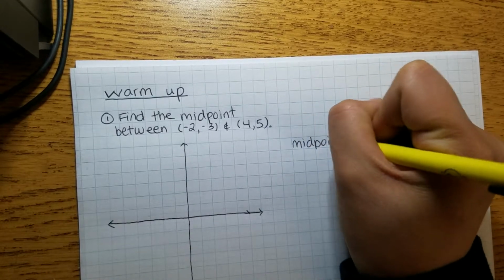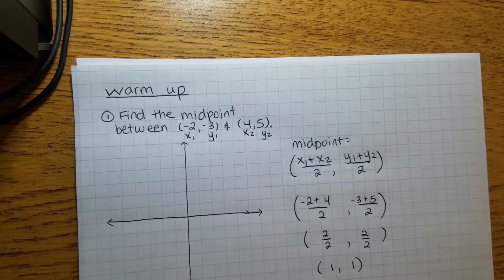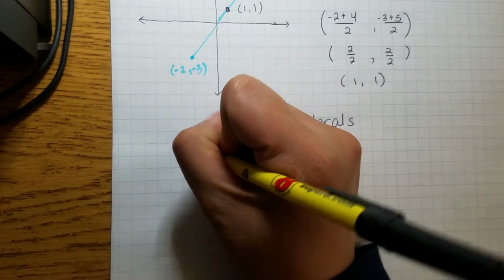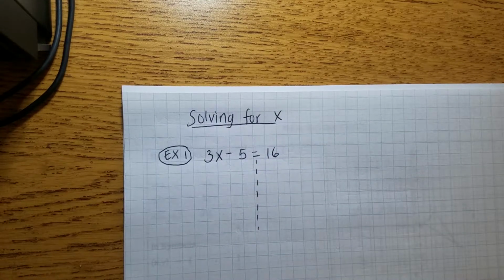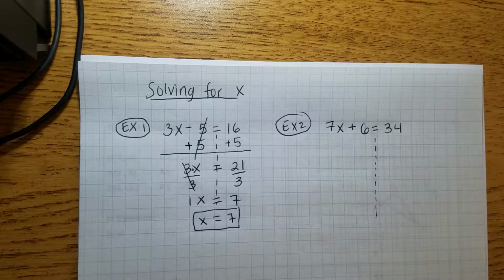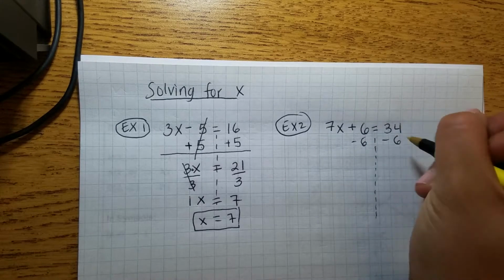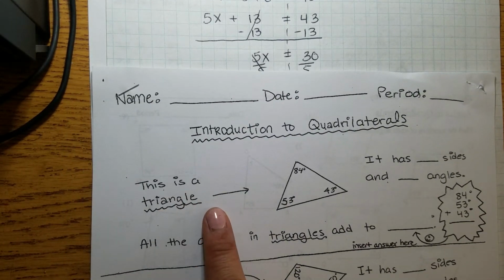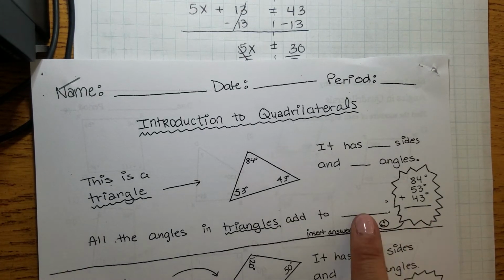Solving for X Notes